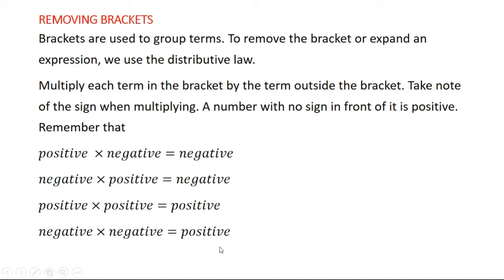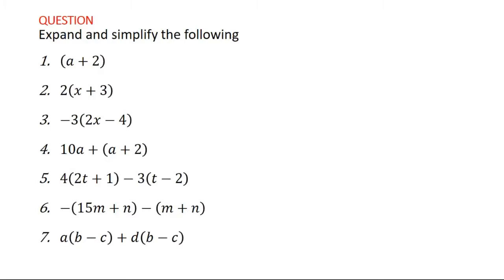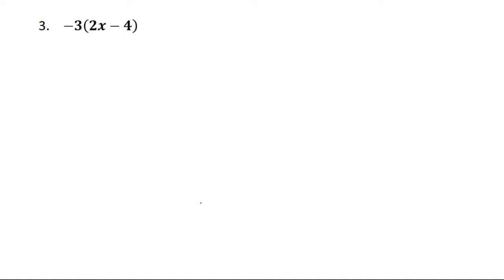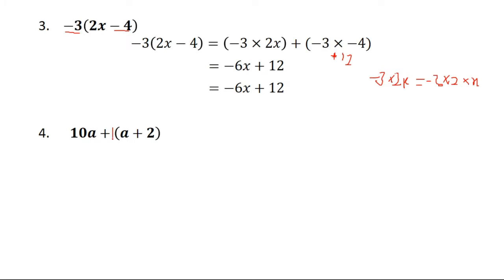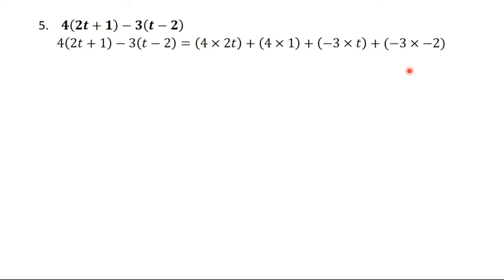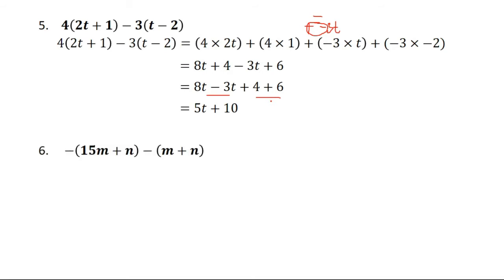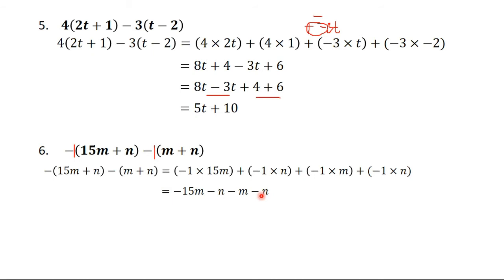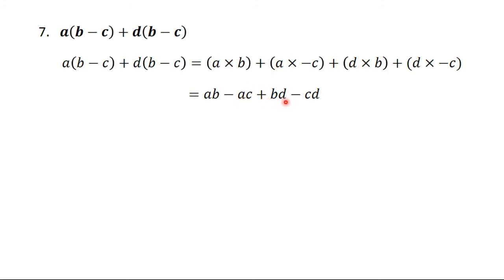3 Brackets in Algebraic expressions